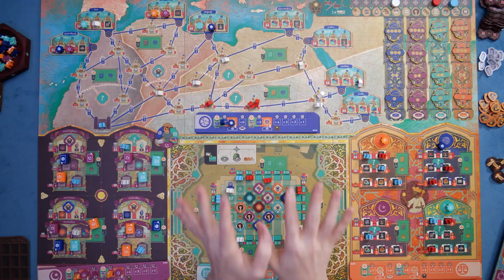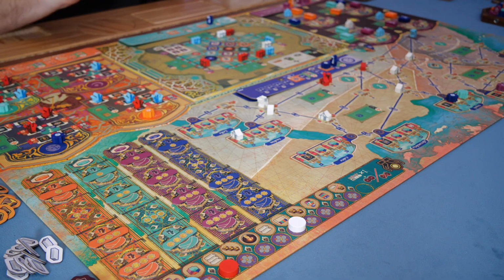Sankoré: The Pride of Mansa Musa Review - 2023 Had One Last Surprise Hit Left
In Sankoré: The Pride of Mansa Musa, a dynamic, interactive, mid-weight Eurogame, 1-4 players manage the prestigious University of Sankoré in 14th-century Timbuktu, tasked by the emperor Mansa Musa with spreading knowledge throughout West Africa, even as the great university is raised around them.

By enrolling and graduating your pupils, teaching classes, adding to your curriculum, and filling the great library with books, you will advance knowledge in four main disciplines: theology, law, mathematics, and astronomy. Once construction of the university is complete, the value that the empire places on each discipline will dramatically affect how you score the knowledge you have passed on.

In a dedicated solo mode, you compete against the "Distinguished Scholar", a passionate and ambitious academic controlled by an elegant automated system. They may not be as nimble as you, but they are focused and driven and will strive to produce the best possible students.

Can you navigate the corridors of academic competition and bring renown to Mansa Musa's prized university?

TimeStamps:
0:00:00 - Introduction
0:08:30 - Ease of Play
0:10:50 - What I Liked
0:16:30 - What I Didn't Like
0:18:22 - What I Can See Others Not Liking
0:19:30 - Final Thoughts
0:21:10 - Recommendations